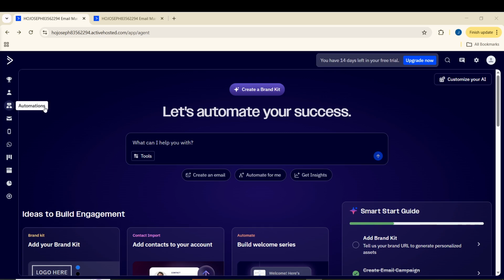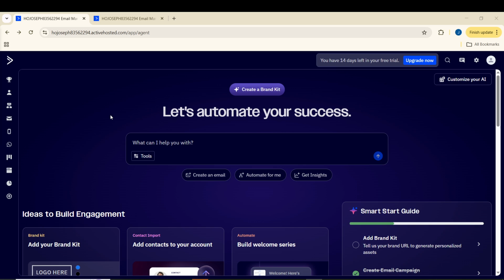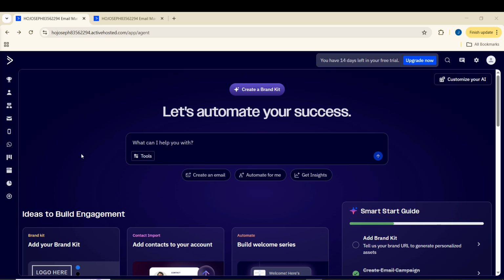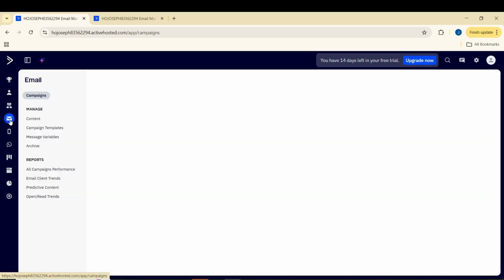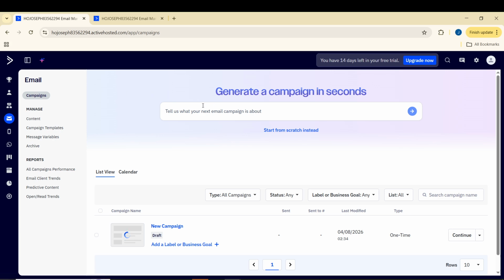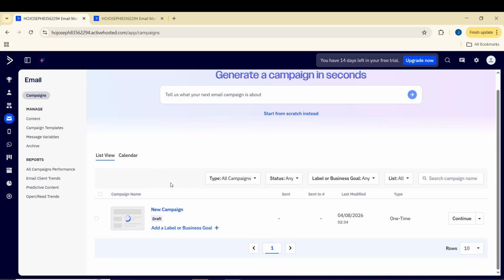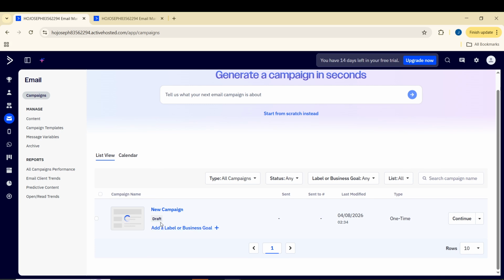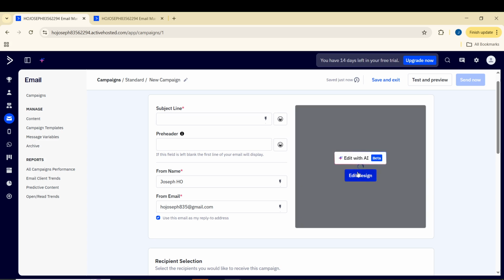How To Add A Poll Into Activecampaign [2026 Guide]